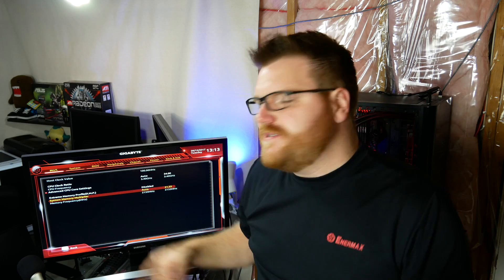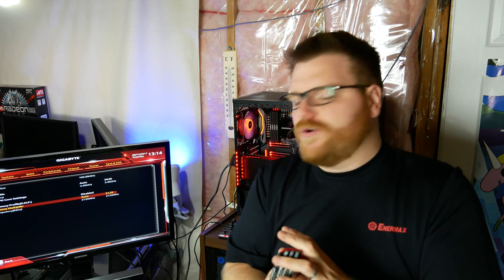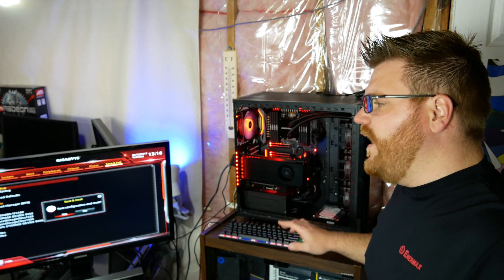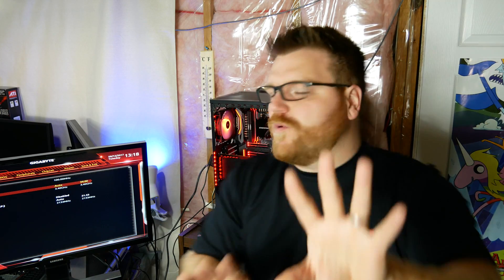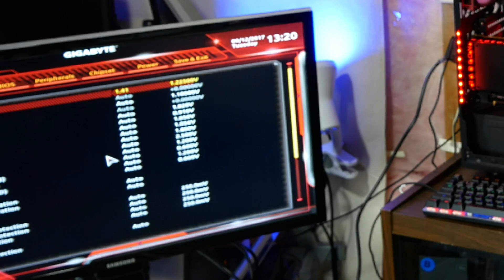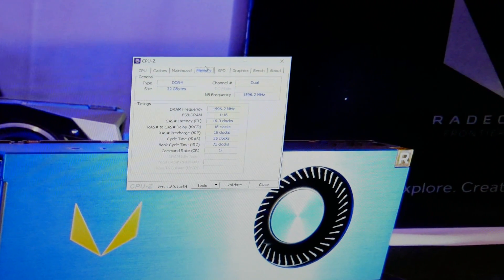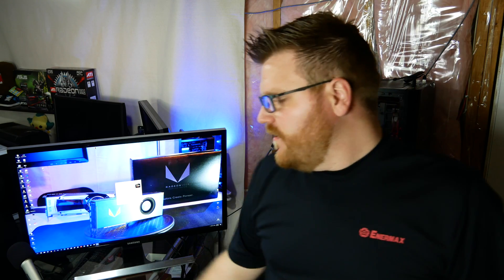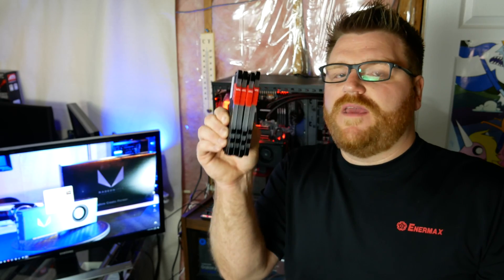64 GIGABYTES of DDR4 3200 on AMD Ryzen Threadripper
Tips and Tricks installing 64gb of DDR4 3200mhz ram on AMD Ryzen Threadripper - It isn't as easy as you might think. Part number is:

(8x4 Dimms = 32GB x 2 kits)

Here's more:

4 GB x 2 Dimms
8 GB x 2 Dimms
16 GB x 4 Dimms

Gigabyte Aoris x399